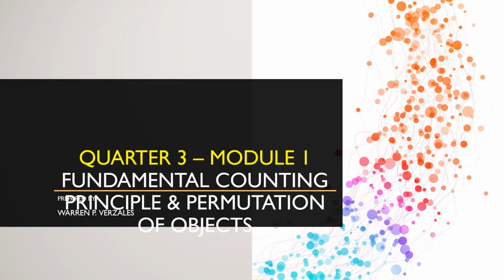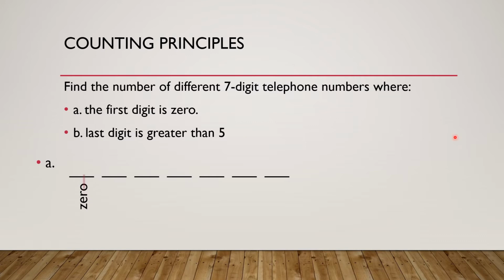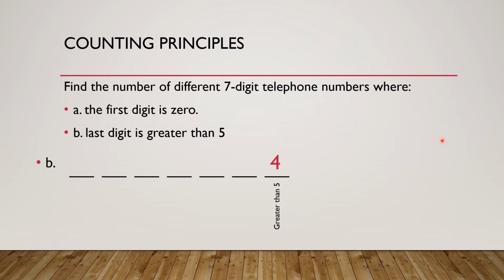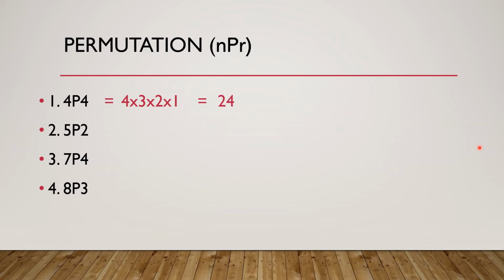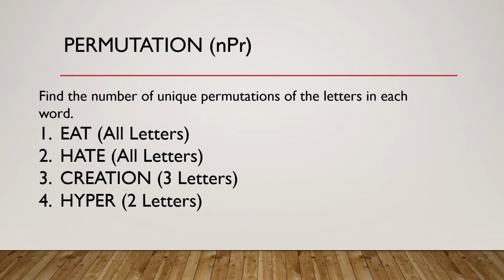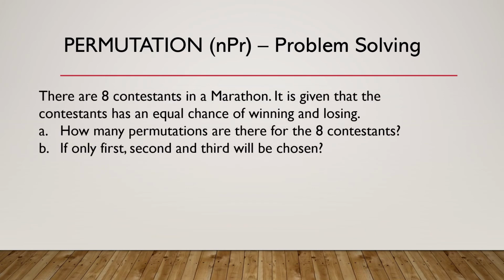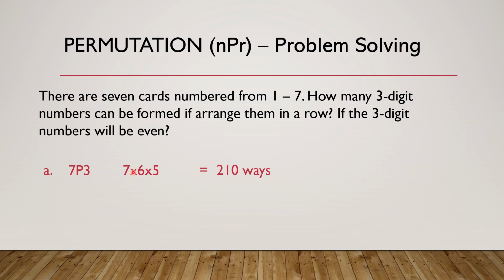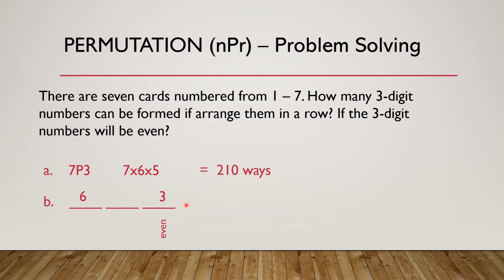Quarter 3 – Module 1 FUNDAMENTAL COUNTING PRINCIPLE & PERMUTATION OF OBJECTS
A Brief discussion of Q3 Module 1 - DVRMNHS JHS